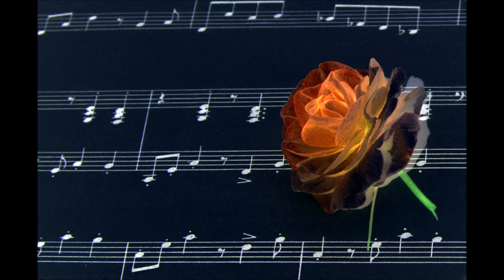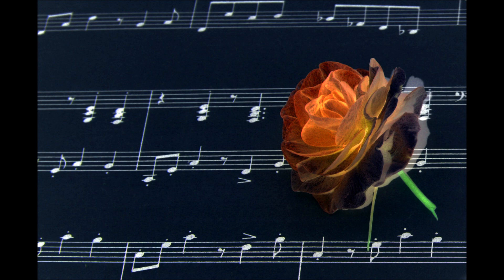Marlene Dietrich - Kisses Sweeter Than Wine